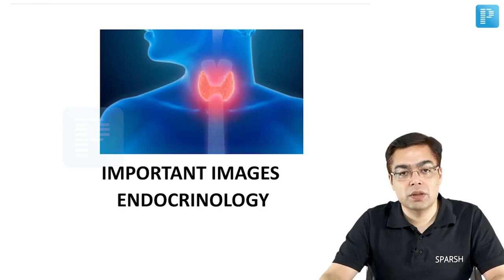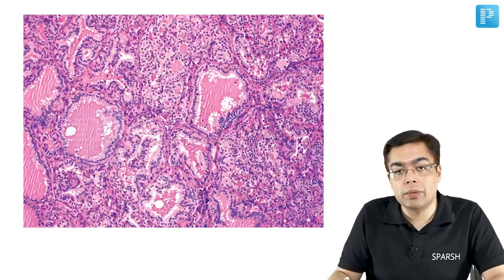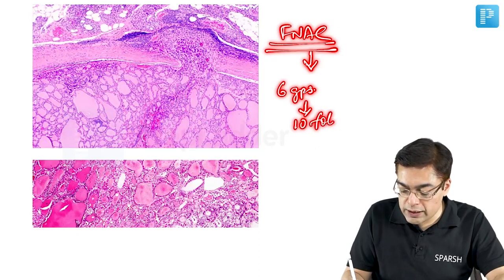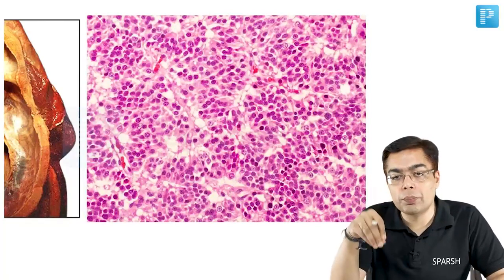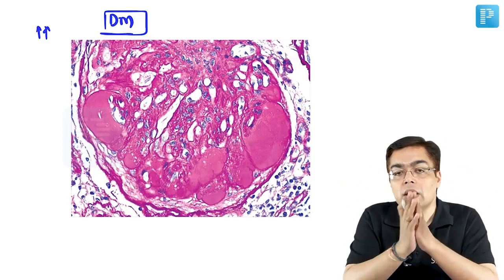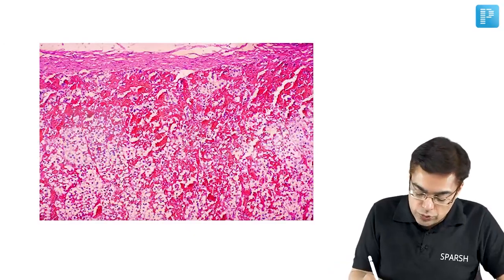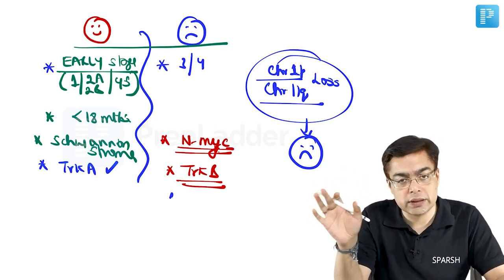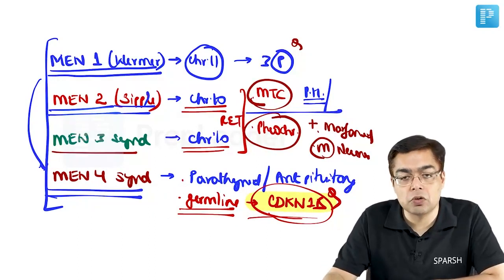3 Endocrinology Images